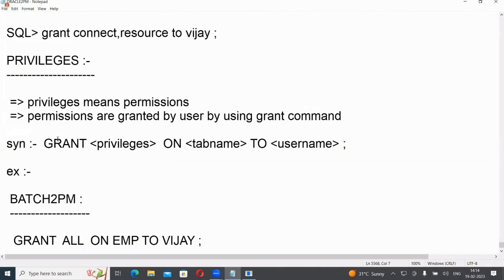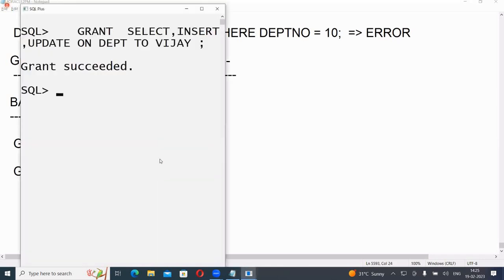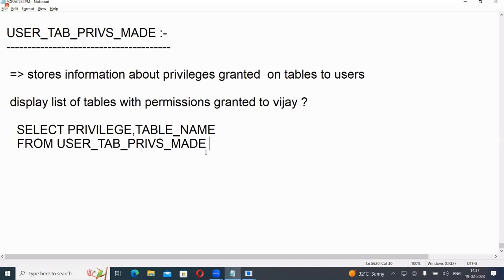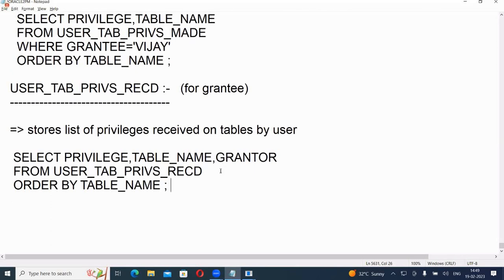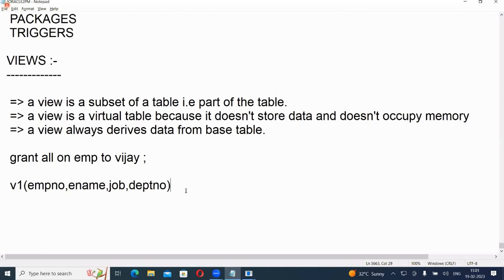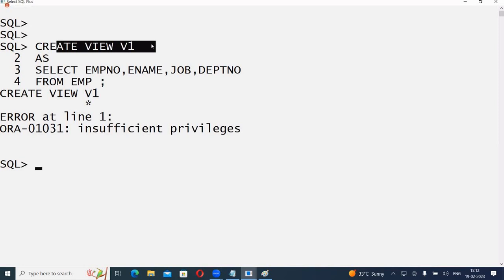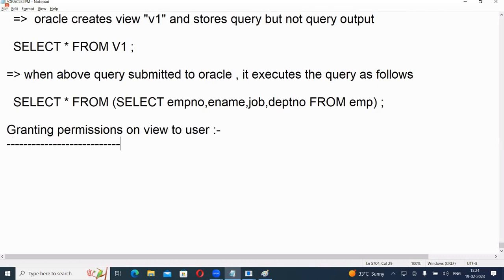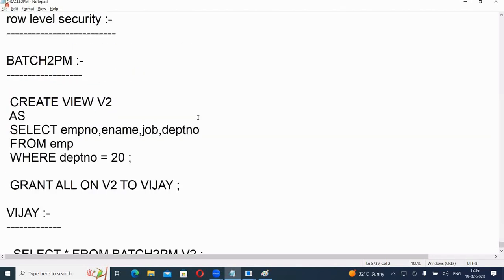Oracle 17 Feb 2023